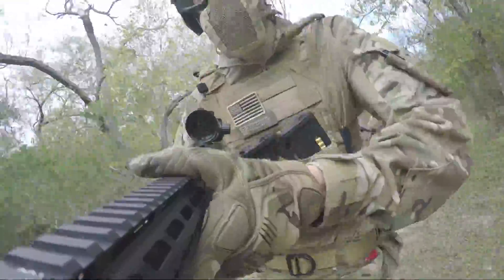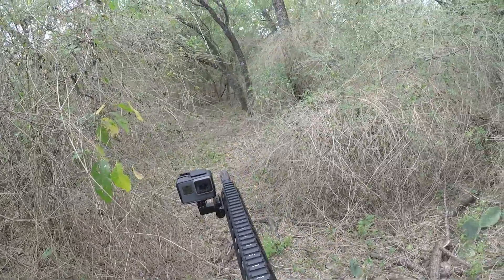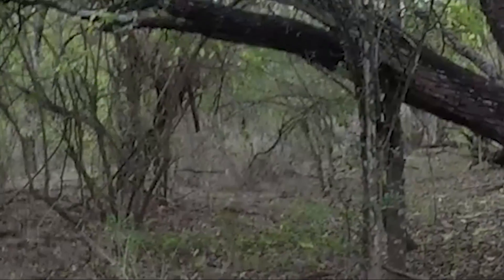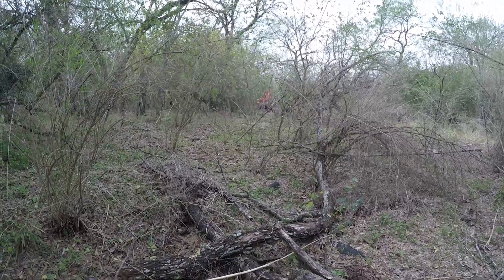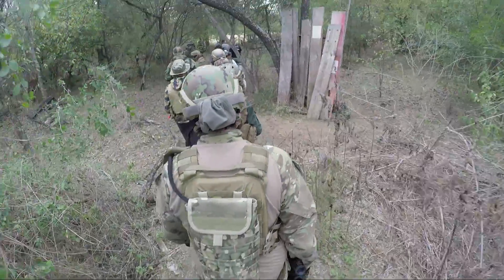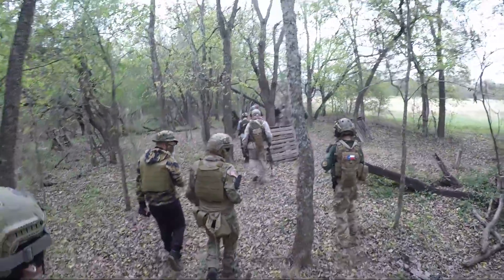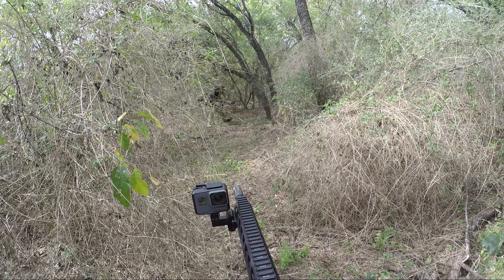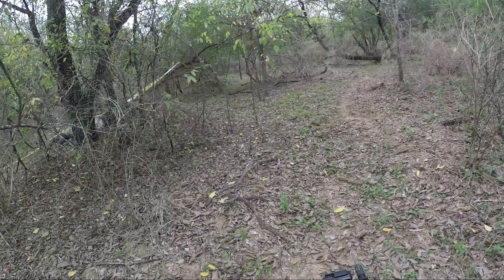The Importance of Camouflage in Airsoft - Basic Guide for Beginners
Gear List:
Helmet: Emerson PJ
Goggles: Lancer Gog's
Mask: OneTigris
Shirt: Crye G3 Combat
Pants: Crye G3 Combat
Mag Pouches: BlueForceGear
Gloves: Mechanix Impact
Gopro: Hero 5
▼ Follow Drewski! ▼

▼ FAQ: ▼
Q: What are your PC Specs?
CPU COOLER

Mouse: Cougar Revenger
Keyboard: Cougar Attack X3
Mousepad: Cougar XL
Headphones: Logitech G633 Headset
Microphone: Shure SM7B
Old Microphone: Blue Snowball
USB Audio Interface: UR22
Webcam: Logitech C920
Joystick/Throttle: Saitek X52 Pro
Rudder Pedals: CH Rudder Pedals

Q: How can I support your channel?
Comments also help me figure out what's the best content to make! If you REALLY wanna support even more, on a computer web browser (mobile might not work),

A: Yes! I usually livestream public events from time to time. If you watch the streams closely, it's easy to join me in games I play!
Checkout our Discord server for more info!

Q: What programs do you use to record/edit?
A: OBS Studio with the NVENC codec, I additionally stream with OBS Studio as well and use Adobe Premiere to edit my footage and Ipiccy.com to create the thumbnails for videos. Font used in thumbnails is "SteelFish"